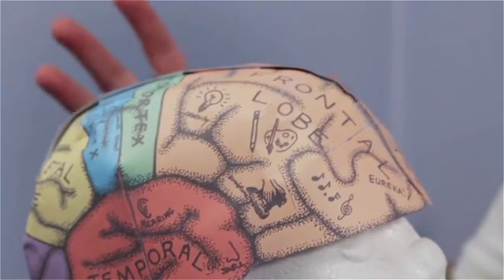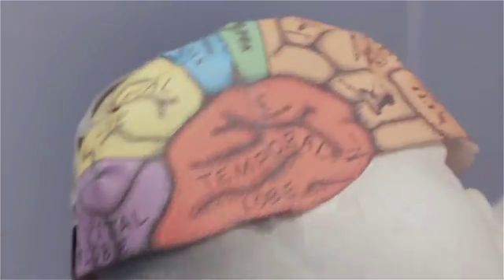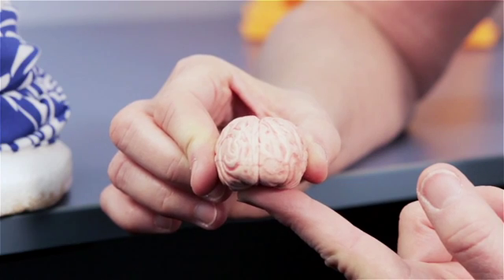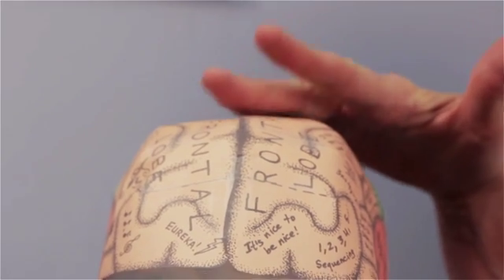VCLA Brain Learning HD